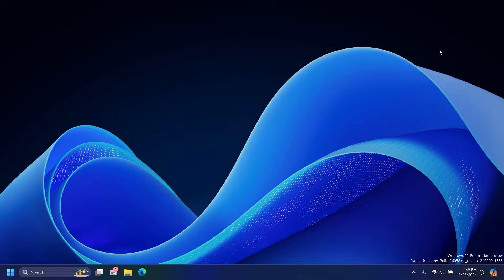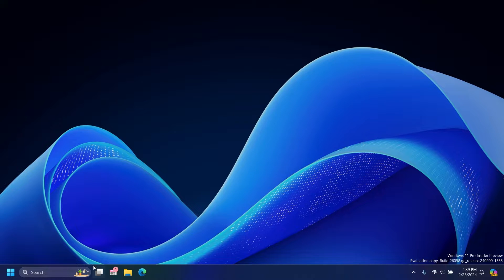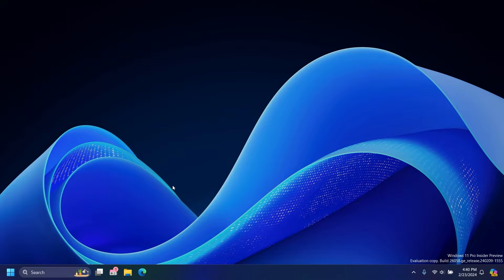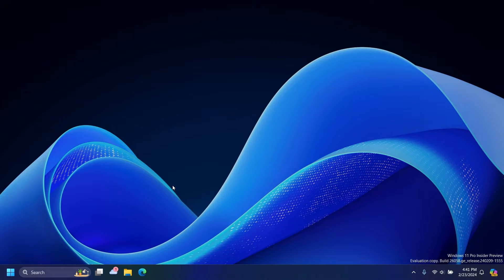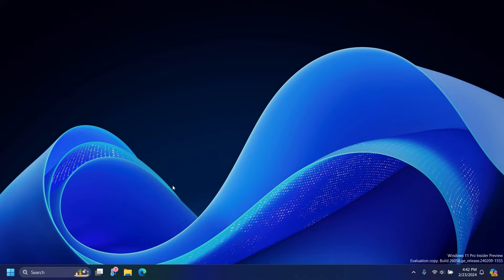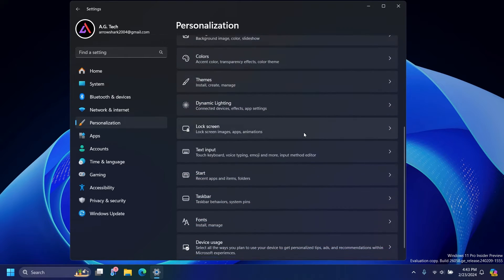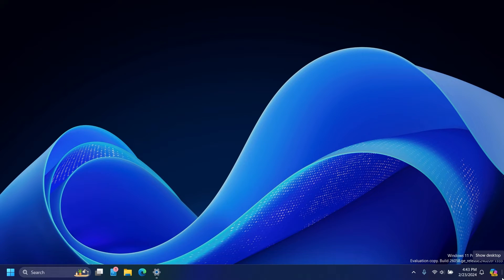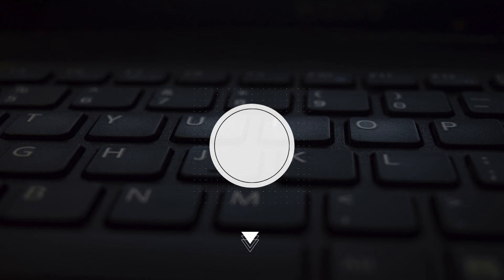Microsoft has changed the position for Copilot on Windows 11's taskbar | 22H2, 23H2 & 24H2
Microsoft has changed the position for Copilot on Windows 11's taskbar | 22H2 & 23H2. This video will be showing you guys Microsoft's recent decision the move the Copilot icon on Windows 11's taskbar. The Copilot icon used to the third icon on the let to right next to the search bar on the taskbar. Now Microsoft changed that thanks to their February 2024 Security Update also known as KB5034765. They had already announced it in late 2023 so it's not really a big surprise. This change will roll out gradually to users.

0:00 - Intro
0:10 - Microsoft has changed the position for Copilot on Windows 11's taskbar
3:39 - Thanks for watching